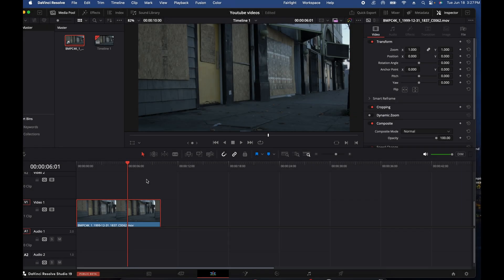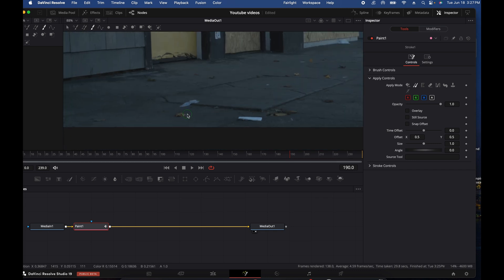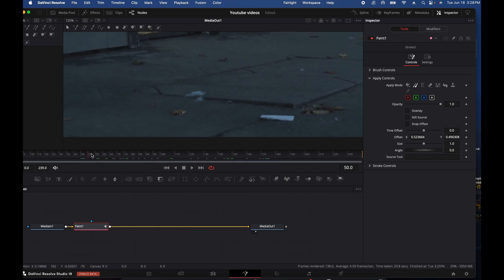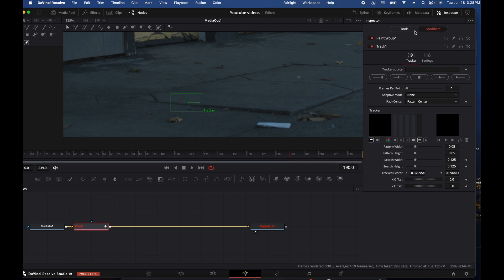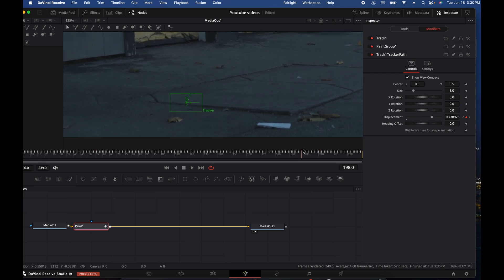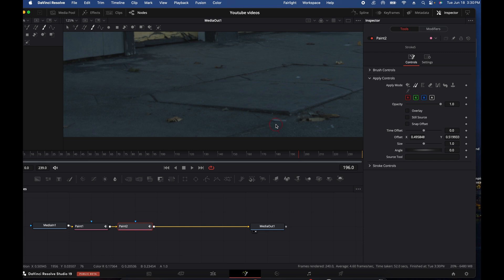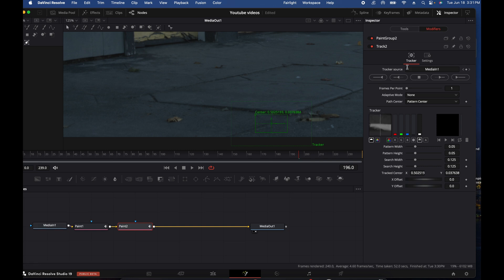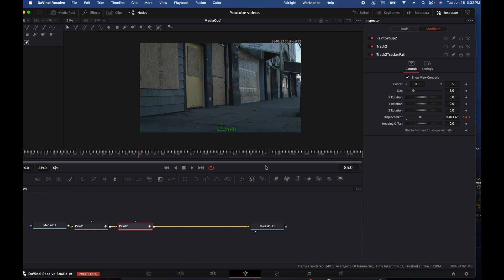How to Track & Remove Multiple Objects in DaVinci Resolve | Fusion Tutorial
Learn how to track and remove multiple objects in DaVinci Resolve using Fusion, the powerful node-based VFX tool built into Resolve.